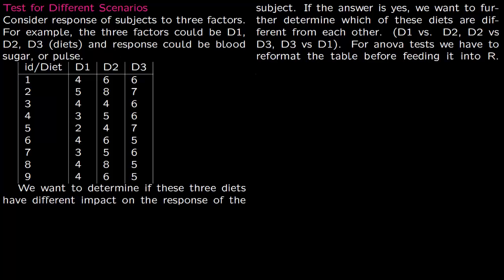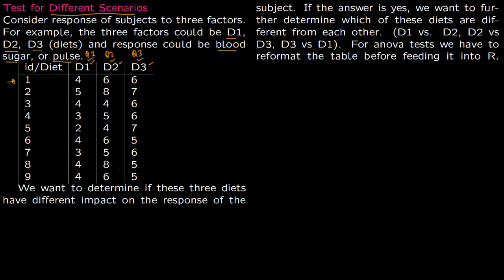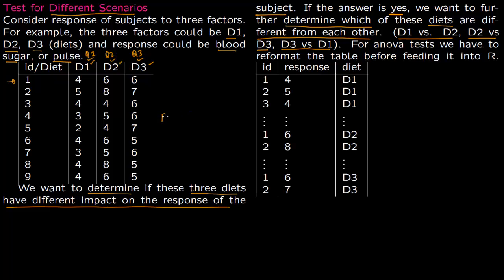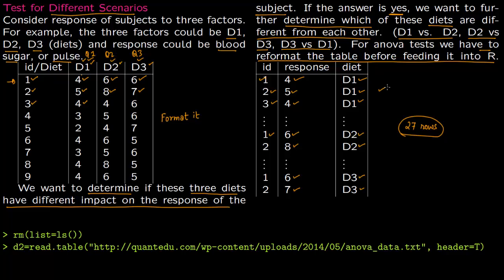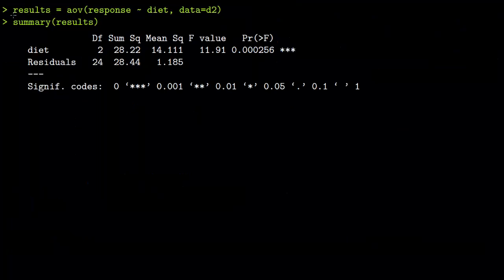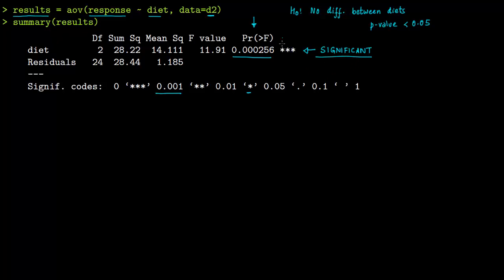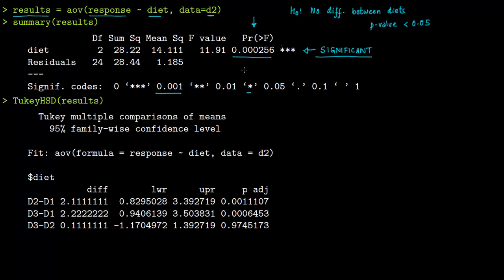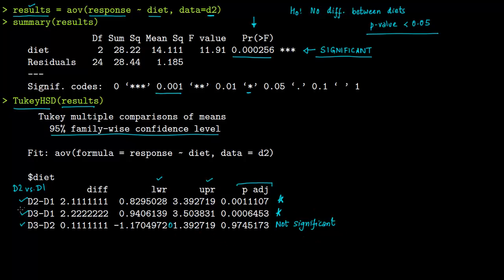Within Group Difference (Anova)